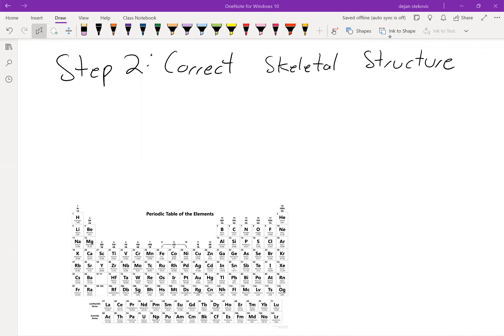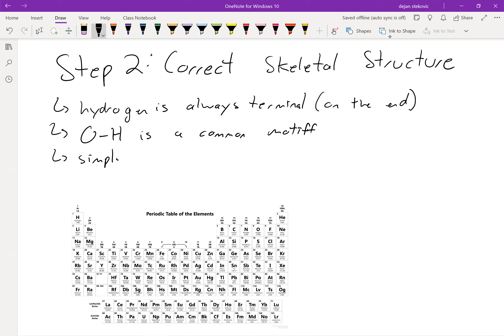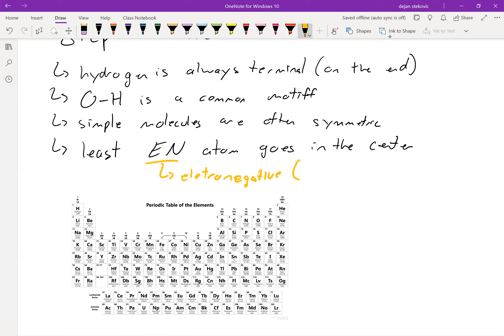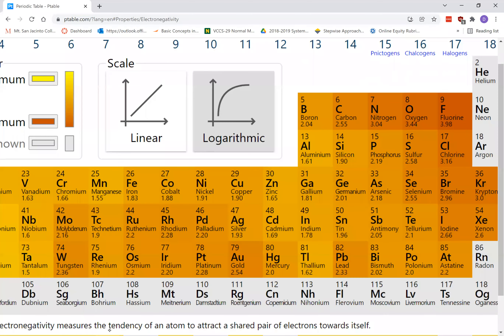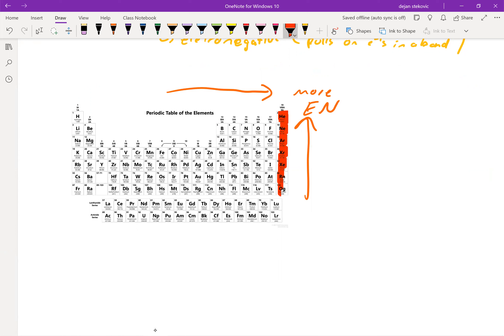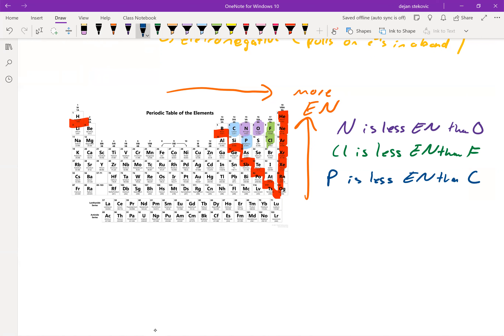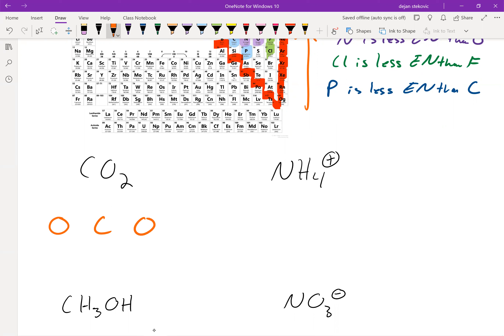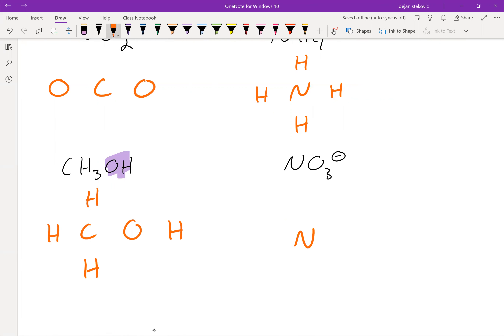CHEM100 5 8 Skeletal Structure